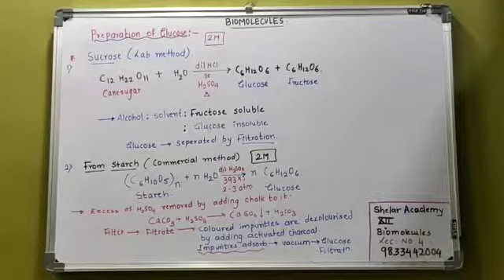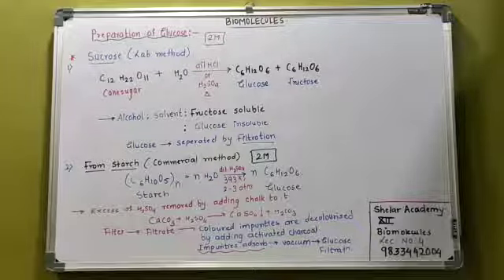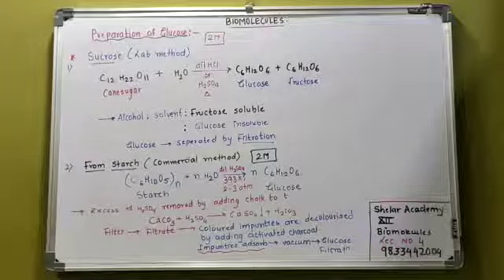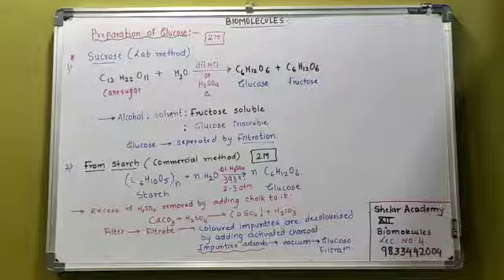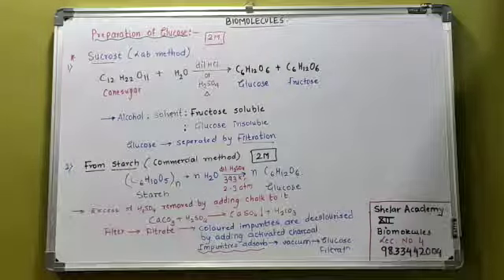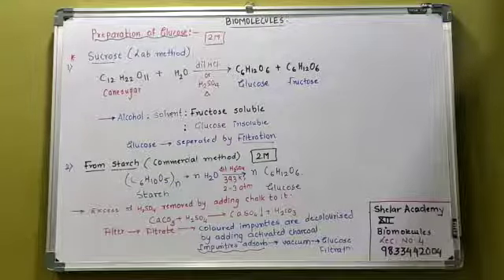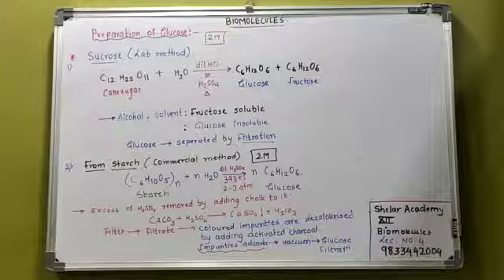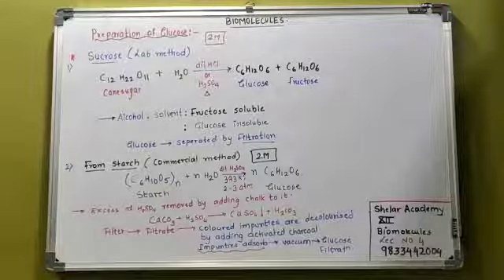Biomolecules Lec 4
Hey, 4th Part of Video Lectures on Biomolecules is here. Hope you like it.